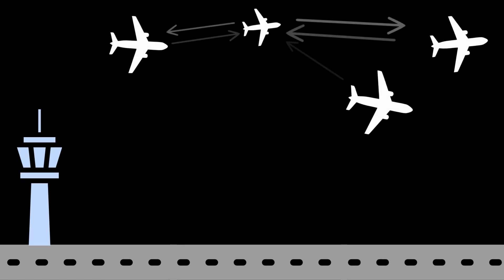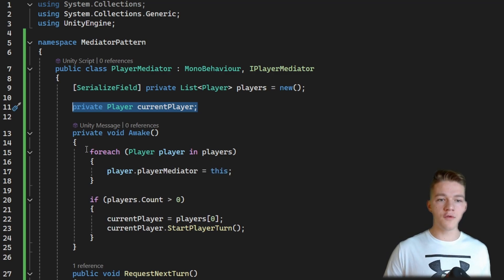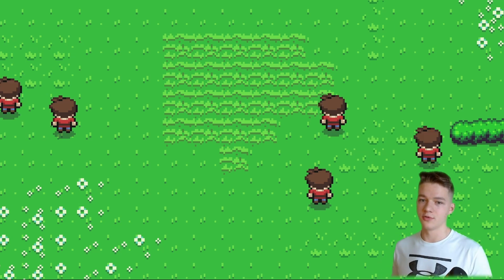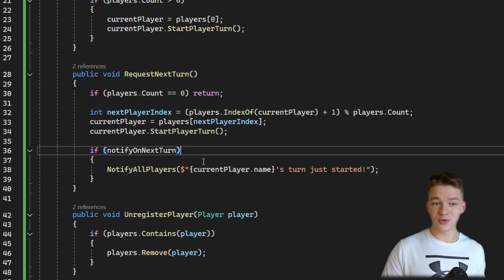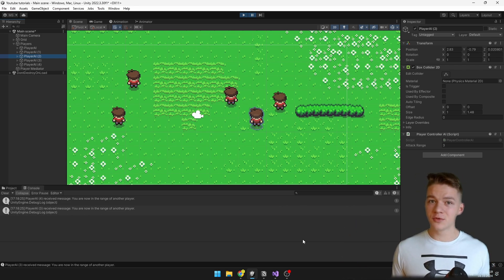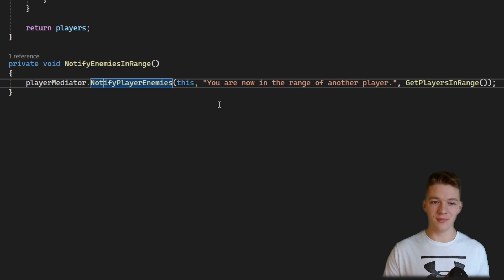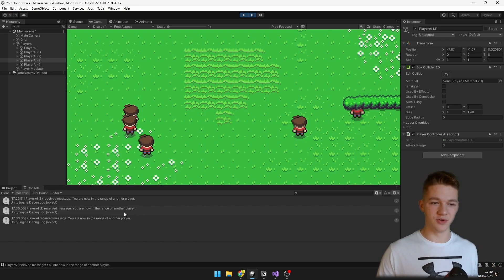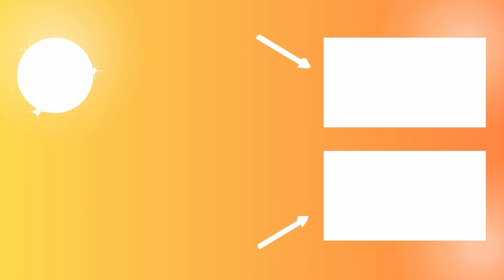Many Objects Communicating? Use Mediator! || Unity Tutorial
The mediator pattern is handy when you have many objects you need to control. Without the mediator, there would be many dependencies and each of the objects would need to know about each other. When using the mediator, the objects don't know about the other objects, instead, they contact the mediator, which decides what will happen and can notify the other objects. This pattern will help you to follow the single-responsibility and the open-closed principle, decouple your code, and achieve centralized control over the objects.

Timestamps:
00:00 Why To Use Mediator?
00:51 Player And Mediator Abstractions
01:55 Managing Player Turns
04:44 Notifying All Players
07:22 Notifying Players In Range
09:05 Notyfying Only Enemies
12:20 Testing
13:59 Conclusion, Pros & Cons